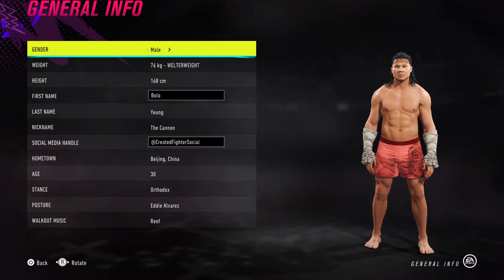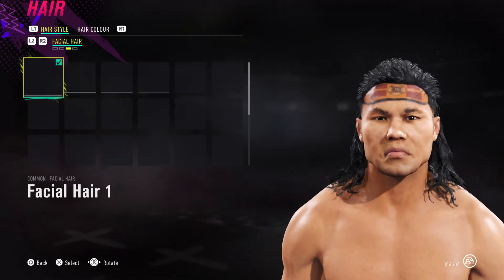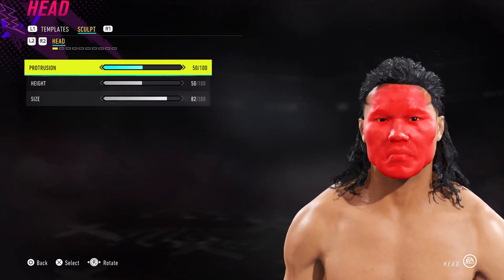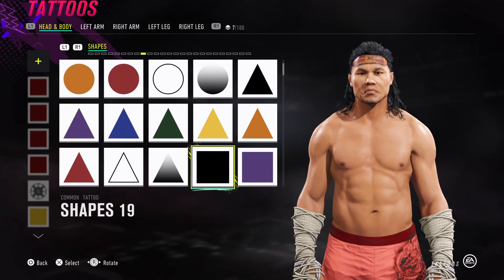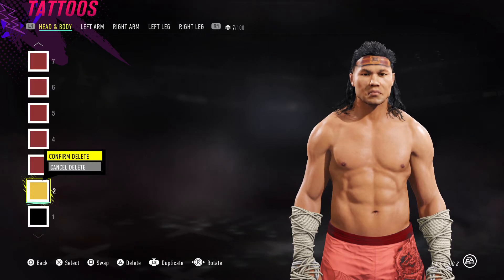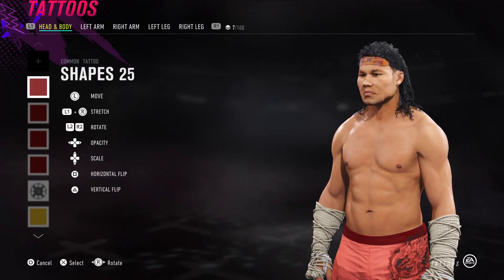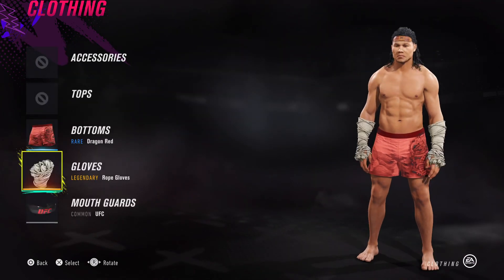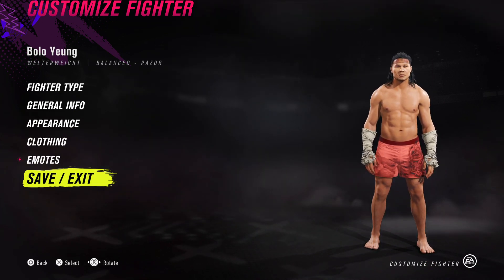How to make Bolo Yeung in EA UFC 4 (Create A Fighter Tutorial)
*Template 27* Bolo Yeung makes a return. This is the bloodsport version from the Jean Claude Van Damme movies. This is a guide on how to create him on EA UFC 4. This tutorial also works for EA UFC 3.

Uploading all the good stuff from the other channel this week and we'll do fresh content during the livestreams from now on.

Cheers dudes.